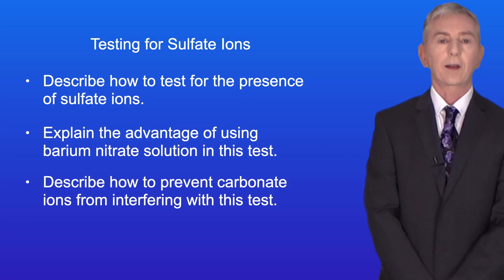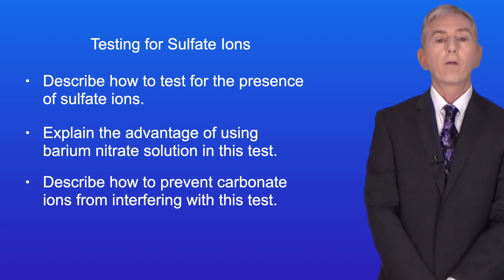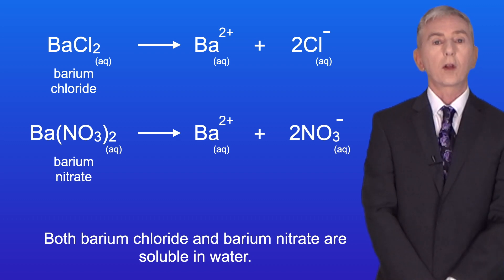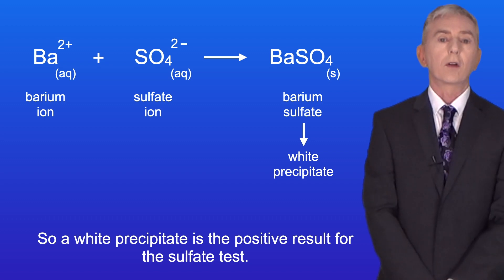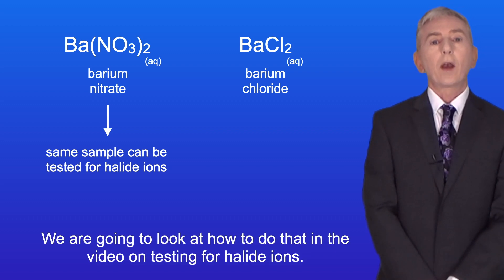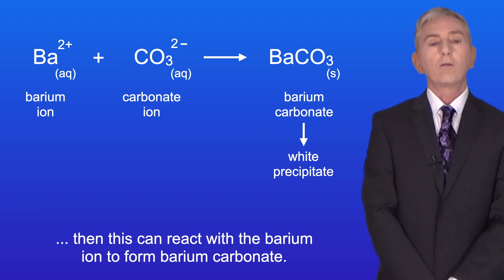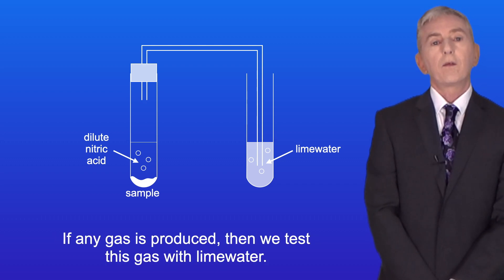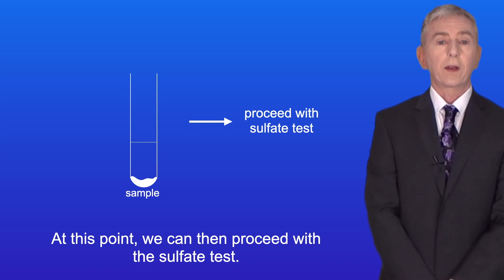A Level Chemistry Revision "Testing for Sulfate Ions"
In this video, we look at how to test for the presence of the sulfate ion. First we look at the sulfate test. We then explore the advantage of using barium nitrate rather than barium chloride. Finally, we look at how to deal with the presence of carbonate ions, which can give a false positive.

Image Credits:

Public Domain (User:Walkerma)